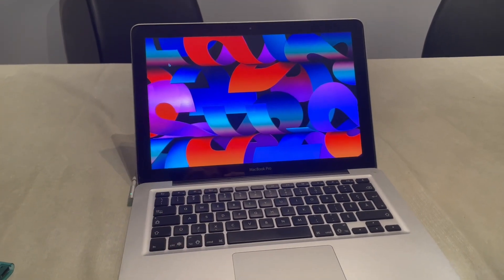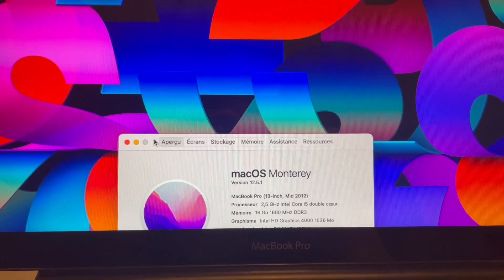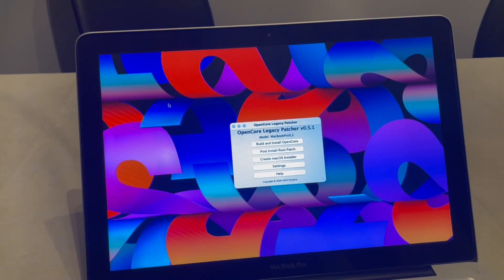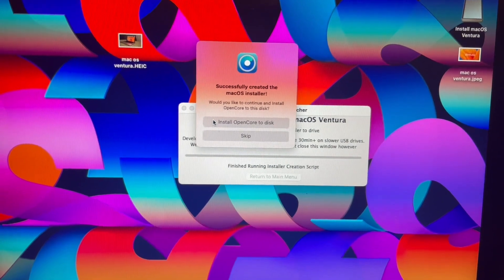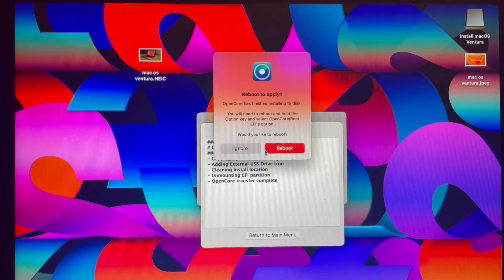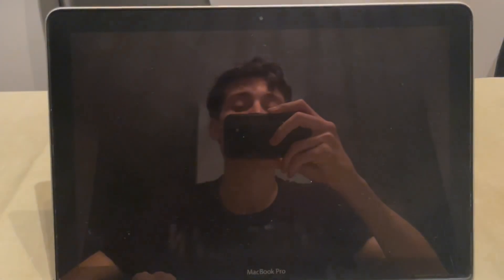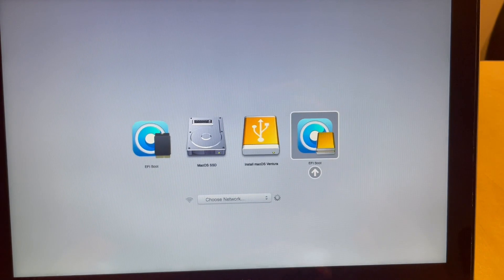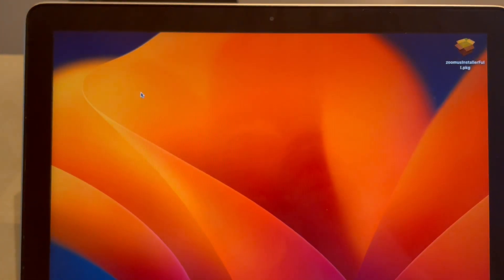How to install macOS Ventura on an Unsupported Mac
In this video, I am going to show you how to install the final version of macOS Ventura on an Unsupported Mac (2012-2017). I am using the OpenCore Legacy Patcher Dortania to do so. Models made before 2012 are currently not supported! I will do another video once they will be supported! Enjoy!